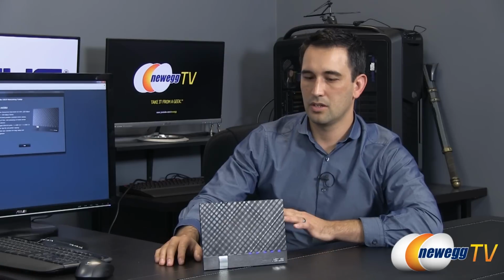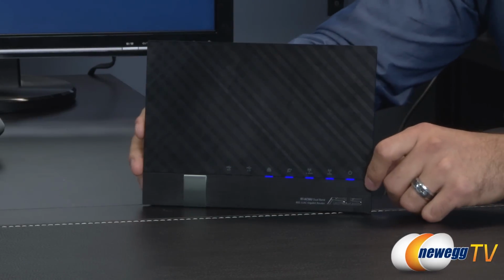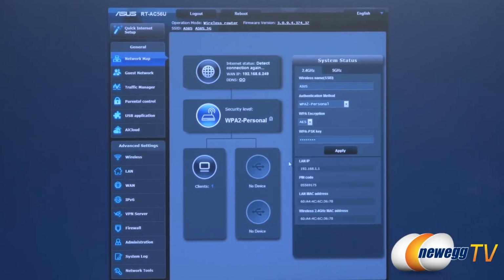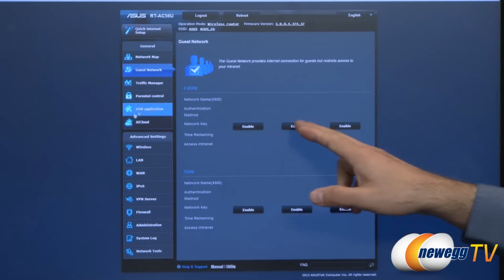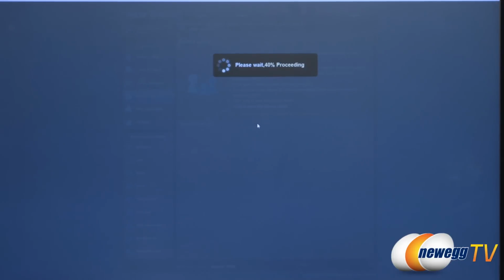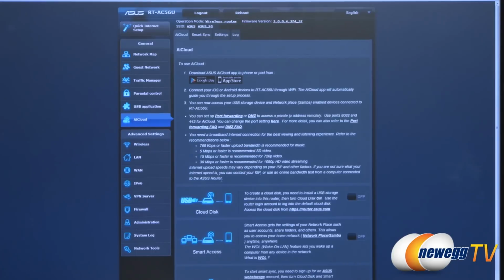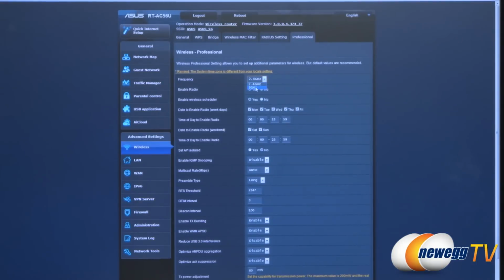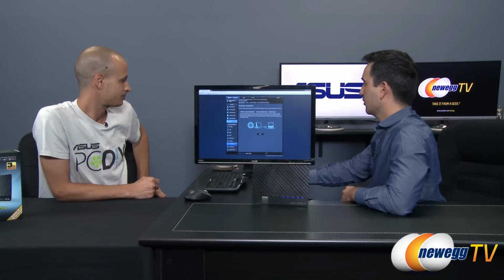ASUS Dual-Band Wireless-AC1200 Gigabit Router Overview & Interview - Newegg TV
ASUS Dual-Band Wireless-AC1200 Gigabit Router Overview

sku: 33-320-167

Nick from ASUS joins us to discuss their new wireless AC1200 router, the ASUS RT-AC56U.

Here's some more information about the router:
The ASUS RT-AC56U wireless router delivers the fastest two by two wireless data throughput available today for up to 1167 Mbps of concurrent dual-band speed on the latest generation of wireless connectivity—802.11ac. Built with a dual-core 800MHz processor and featuring 256MB of onboard DDR3 memory, flawlessly perform multiple bandwidth-intensive tasks like 4K video streaming, online gaming, and more all at once.

ASUS RT-AC56U Dual-Band Wireless-AC1200 Gigabit Router IEEE 802.11ac, IEEE 802.11a/b/g/n

- Credits -
Presenter: Steve
Special Guest: Nick from ASUS
Producer: Lam
Camera: Paul
Post-Production: Anna